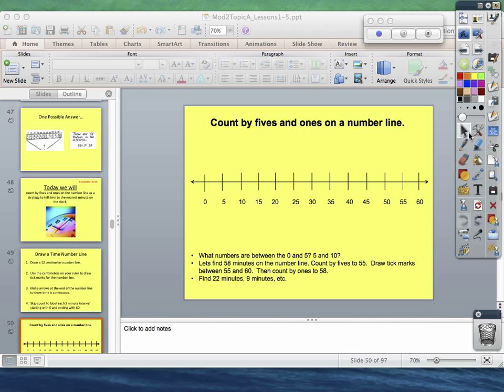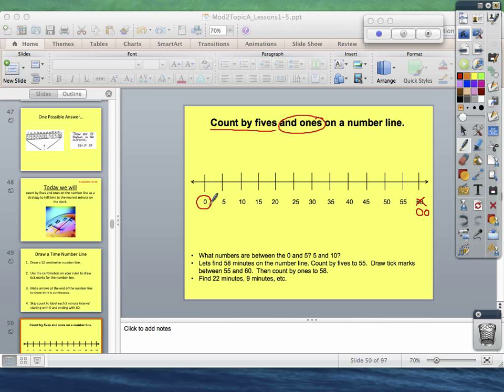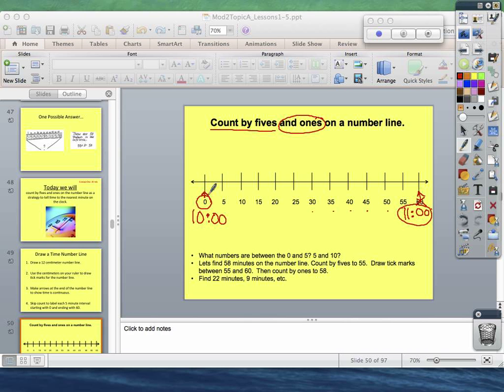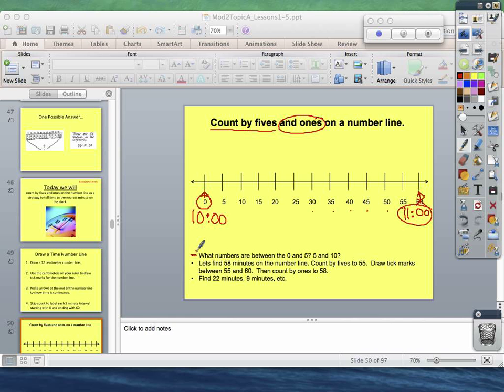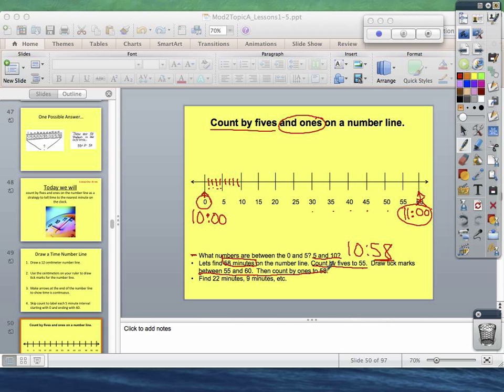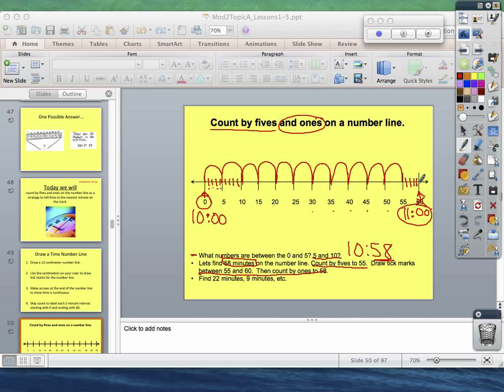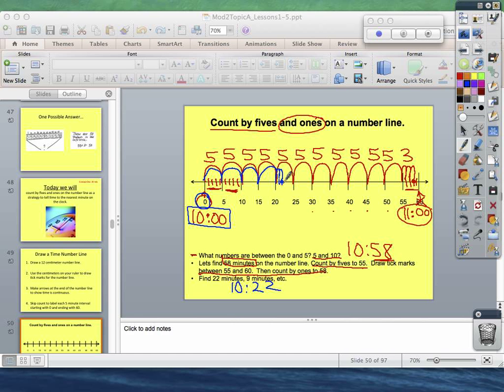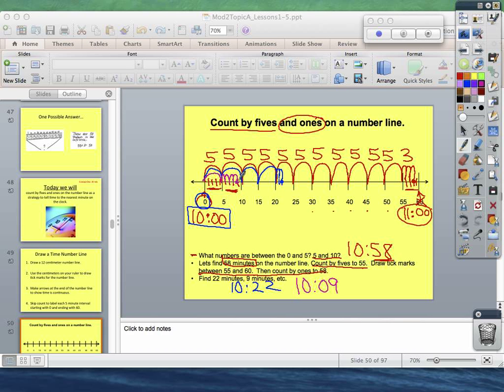Time to the Minute Using a Number Line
Use a time line to show time to the minute.